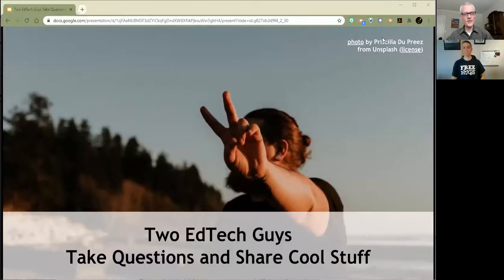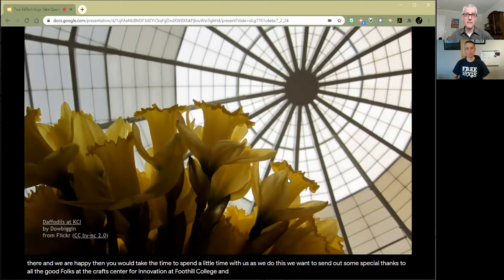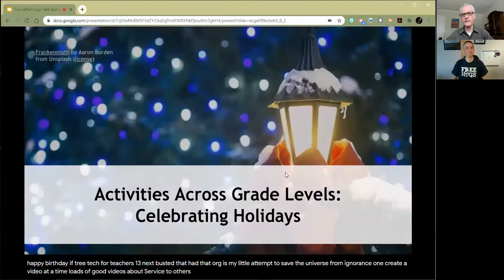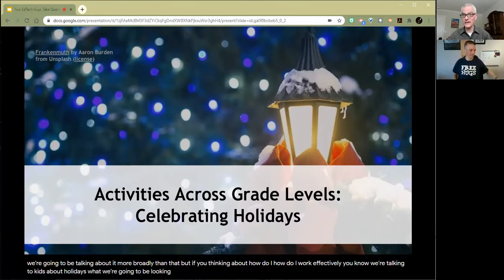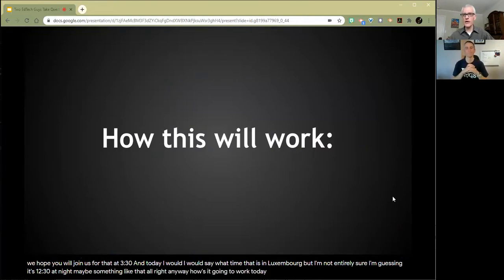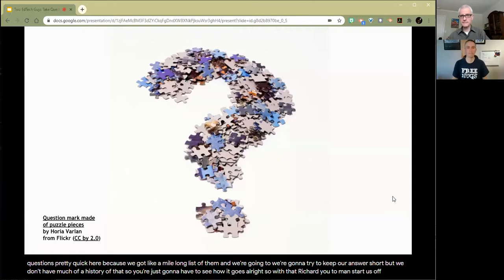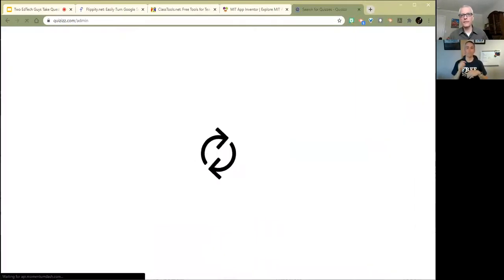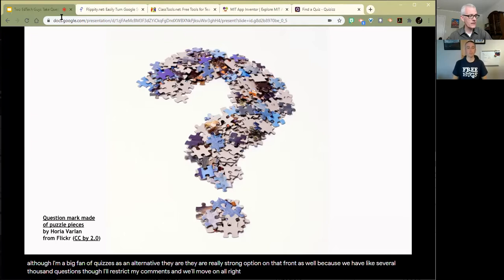Two EdTech Guys Take Questions and Share Cool Stuff, Episode 25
Richard and Rushton's weekly attempts to inspire educators to inspire kiddos!

We focus heavily on how to handle such stuff at a distance, as well. For the slides, links, and previous recordings, take a look here:

Lots of questions, and these cool shares:
* Mapping the Thanksgiving Harvest (Richard) from 11:35

* Cake4Kids (Rushton) from 22:42